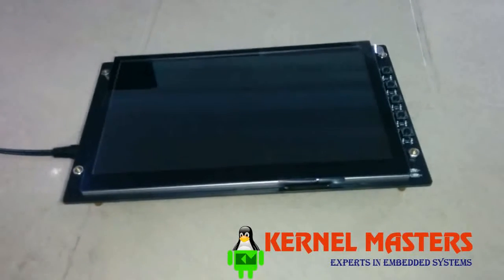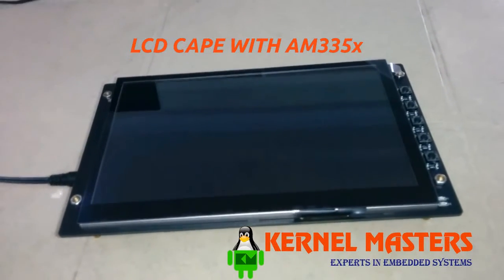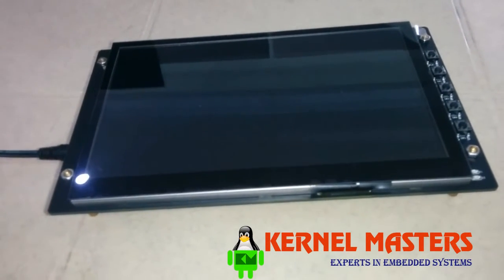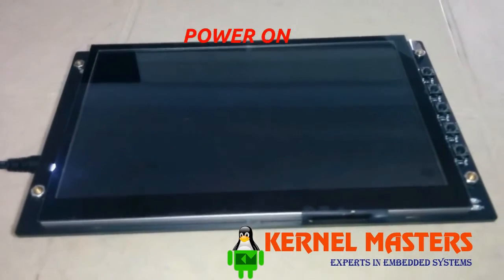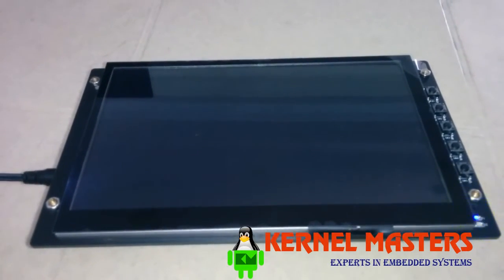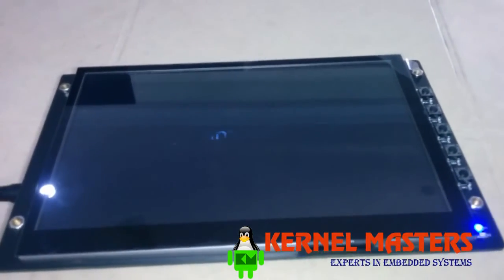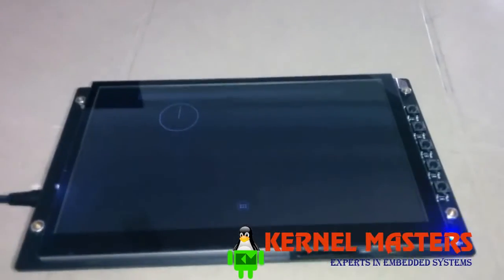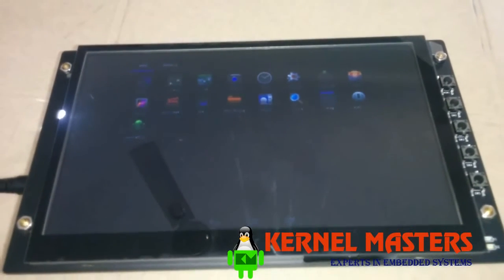Industrial HMI Display Using BeagleBone Black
The goal of this project is to display the start up logo on u-boot, when powered on.
We have interfaced an 7 inch LCD cape with AM335X (Beagle Bone Black) and ported Android 4.2 Jelly Bean on it.
On u-boot, our Kernel Masters logo appears, before Android booting.